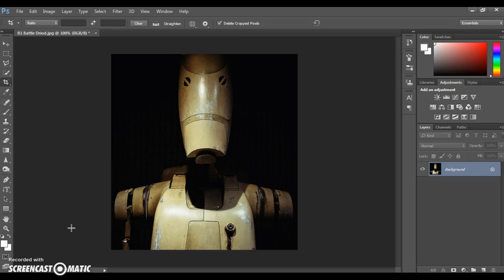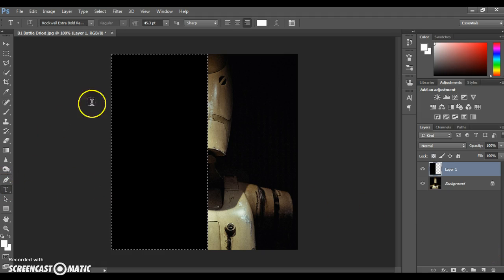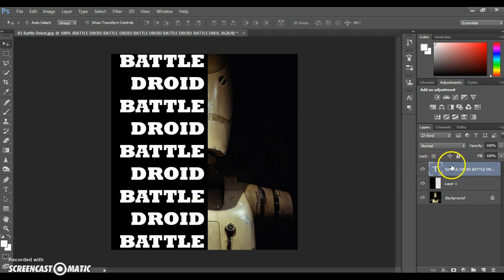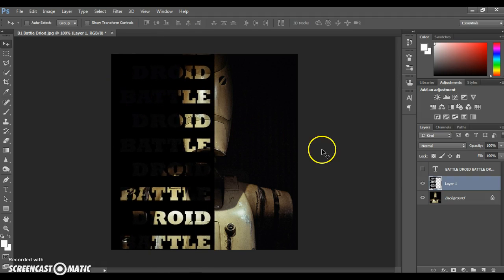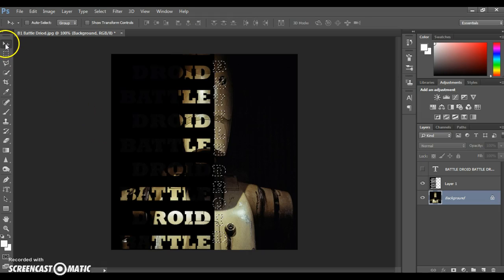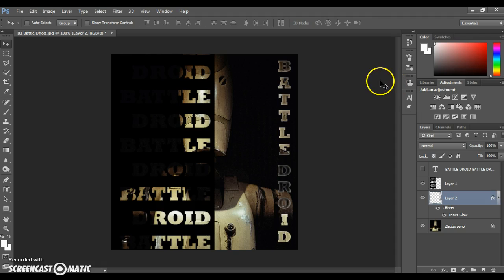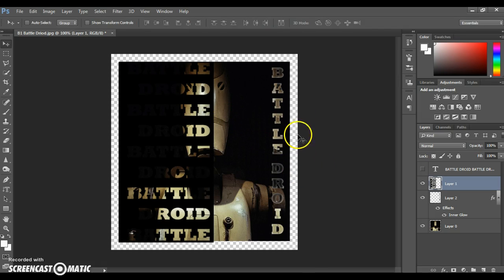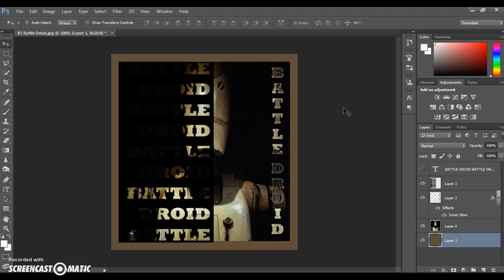Photoshop tutorial - creative type masking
The tutorial will show you how to use type masking techniques to manipulate a portrait on a black background.